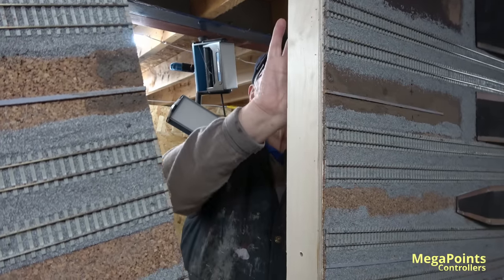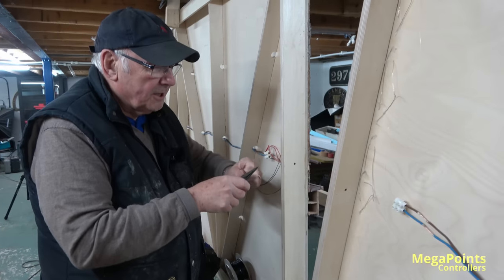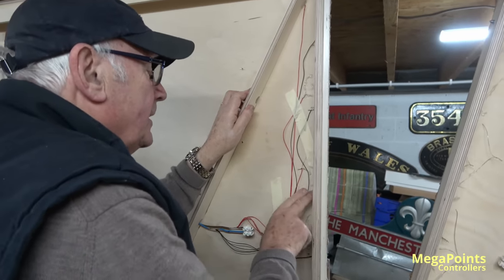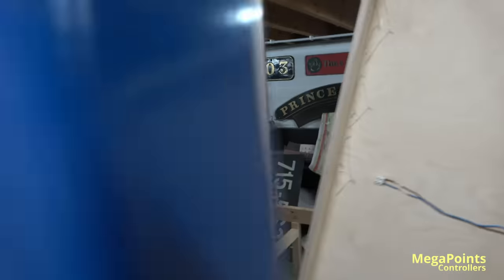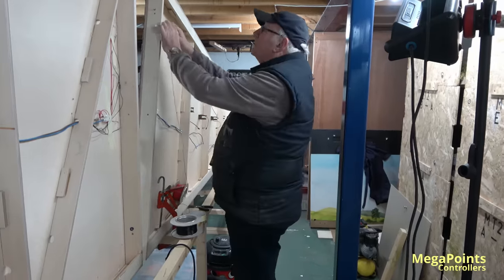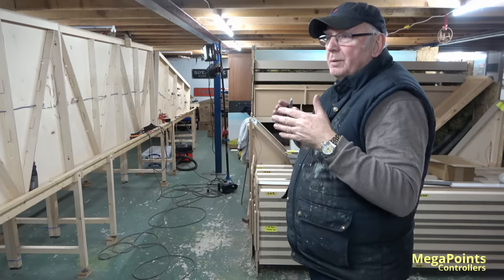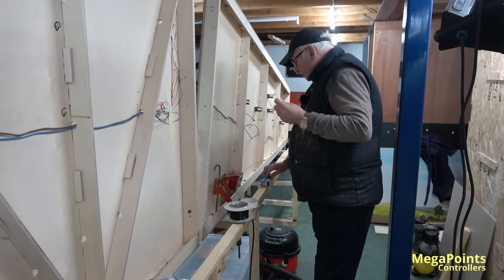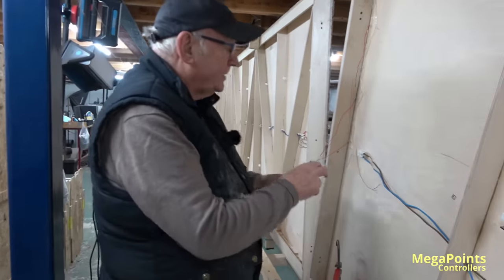Pete Watermans Making Tracks 3, episode 5 Pete puts the world rite!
Pete Watermans Making Tracks 3 Episode 5.

The episode you asked for!
Pete chats away while soldering the cables for the DCC bus on the underside of Making Tracks 3.
All opinions are probably worth what you paid for them :-)

Big thanks to Pete Waterman for sharing with us.